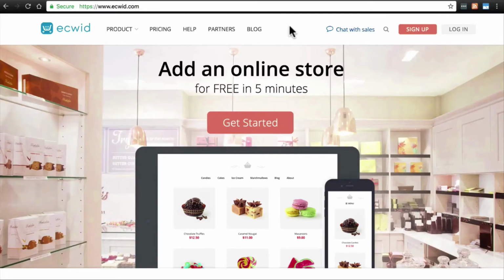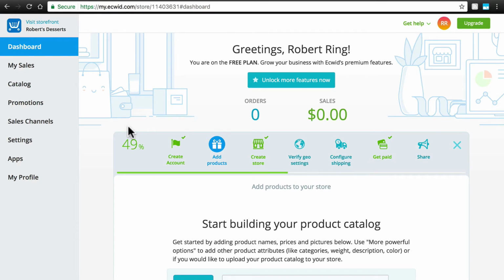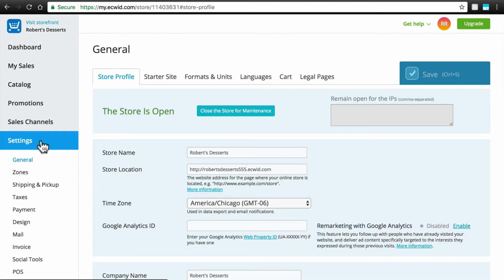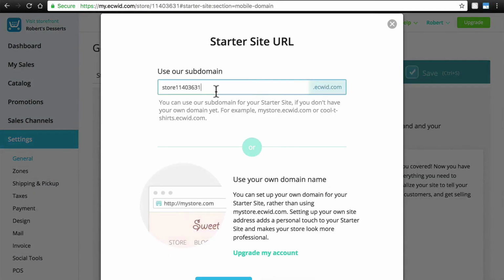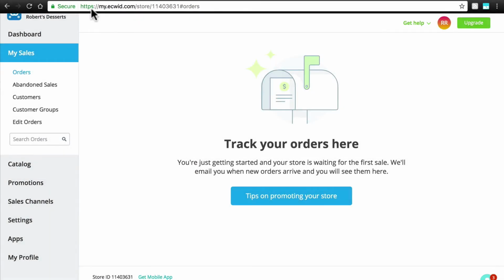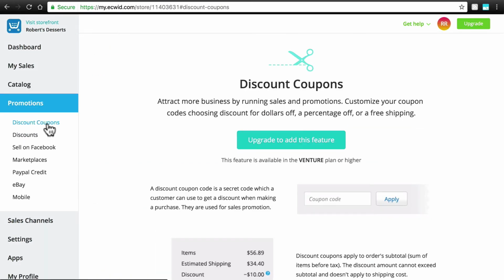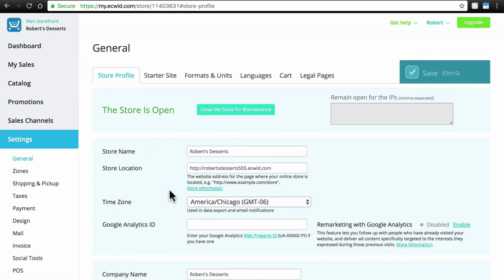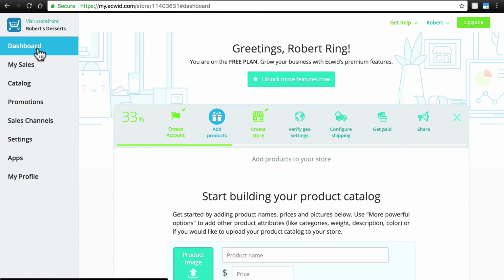(OLD VERSION) Introduction to Ecwid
This video will show the control panel for day to day management of a store and how to start setting up a new store.